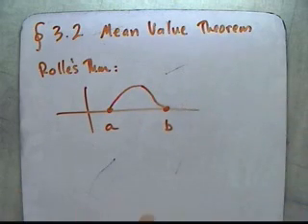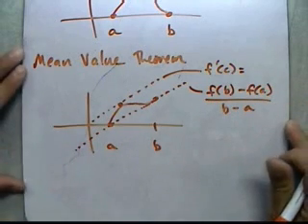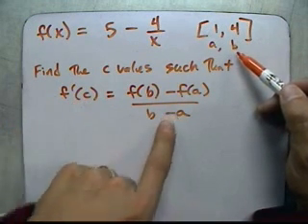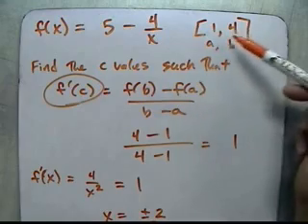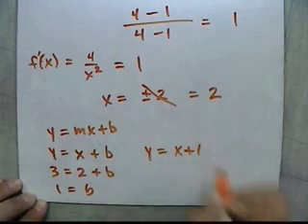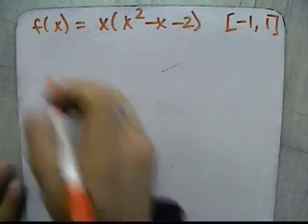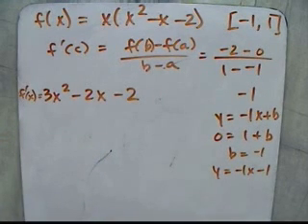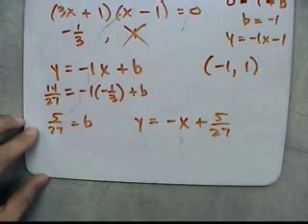3 2 Mean Value Theorem